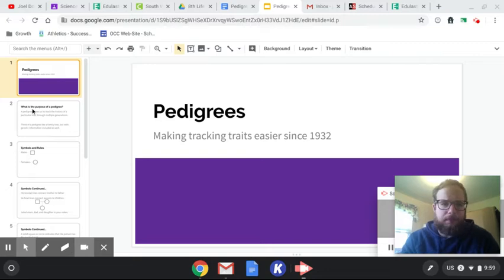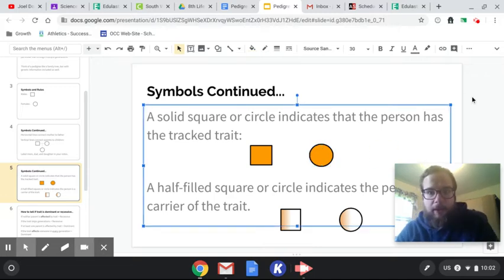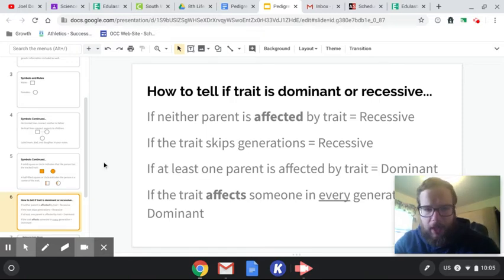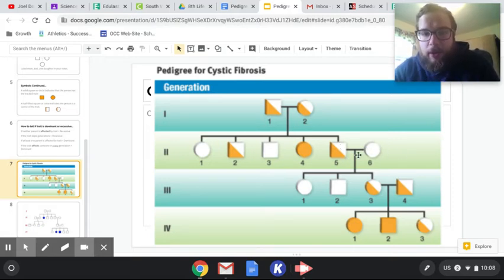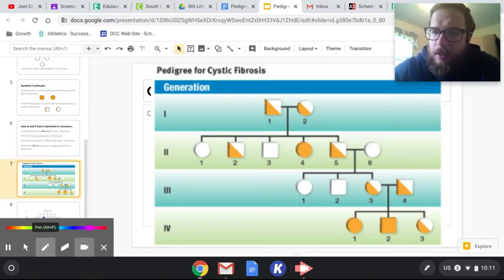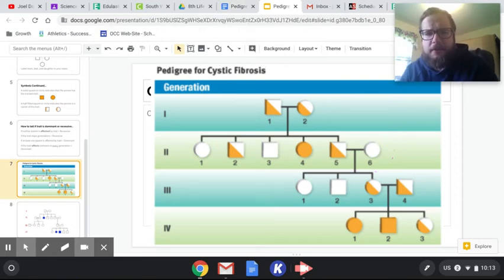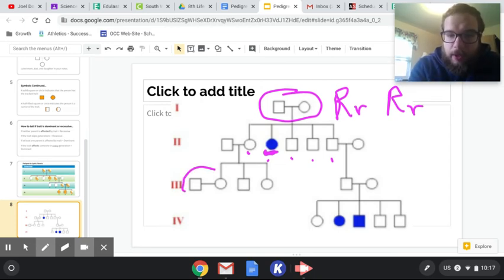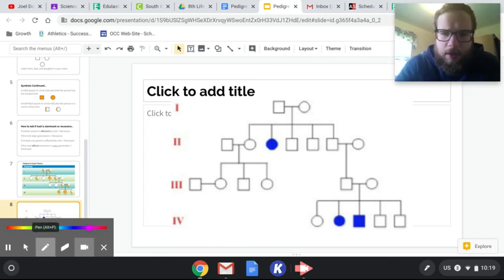Get your degree in Pedigrees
Pedigrees are like family trees but with genetic information included. Watch to learn how they work.